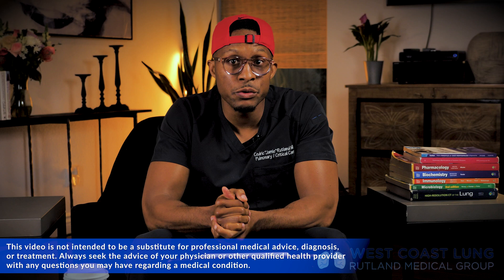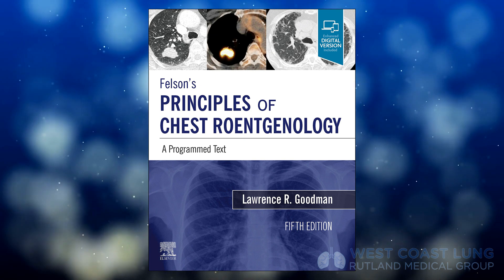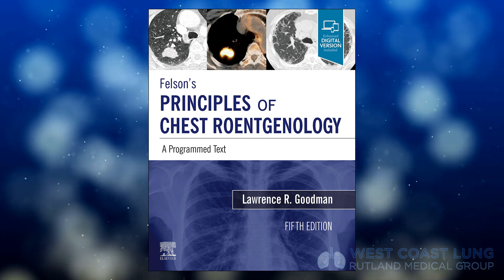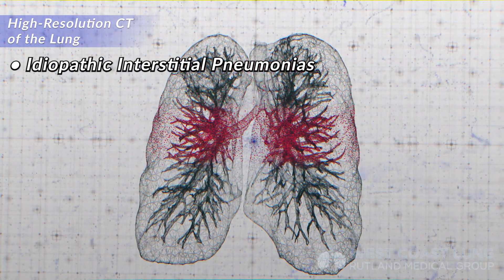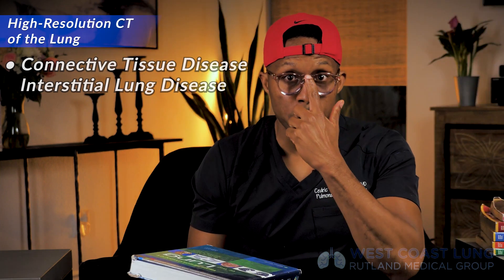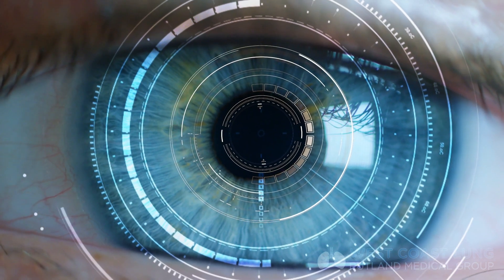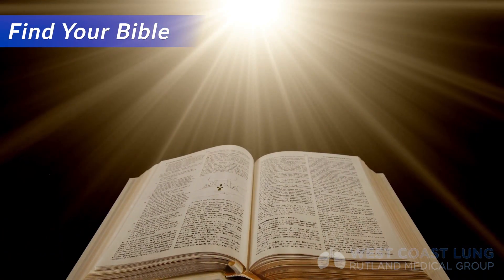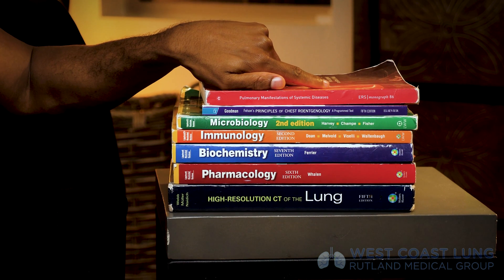The Books I Study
Felsons-Principles-Roentgenology-Programmed-Goodman

Webb-Muller-Naidichs-High-Resolution CT: